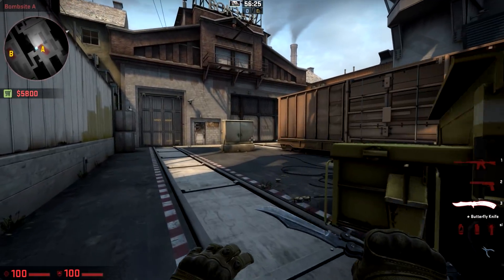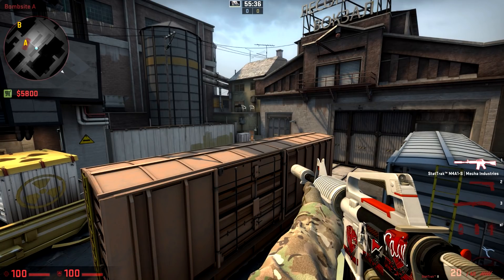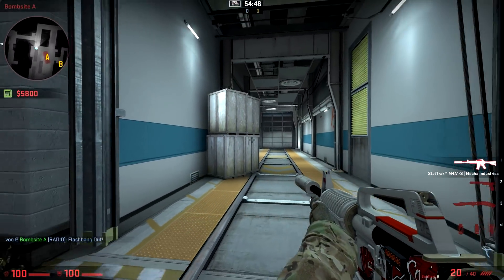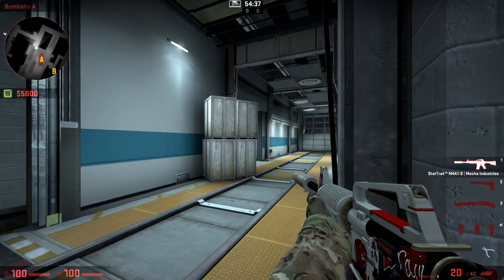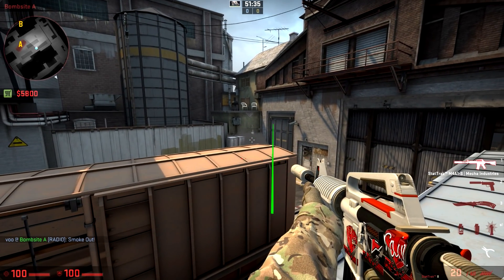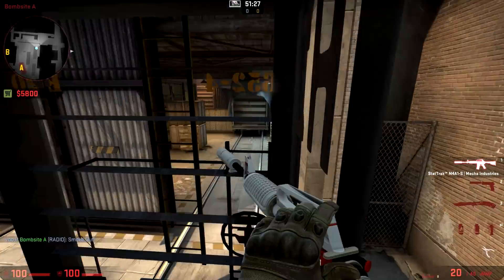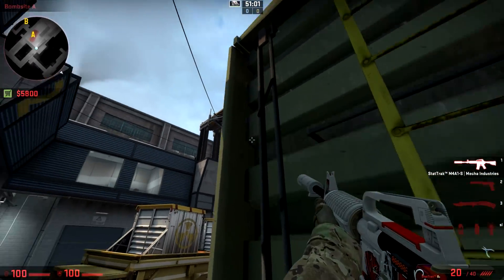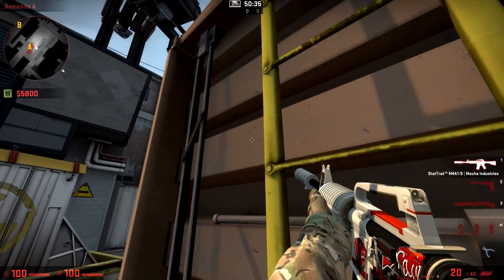Playing Outside on De_Train